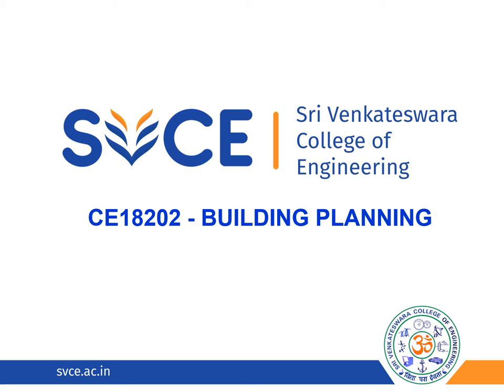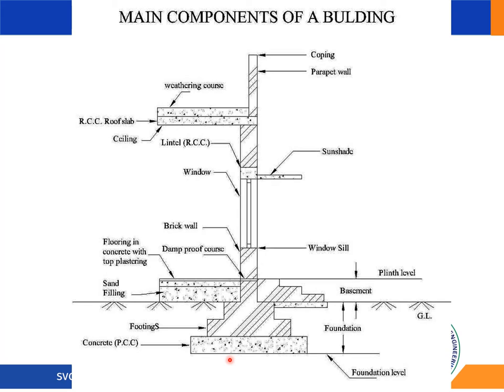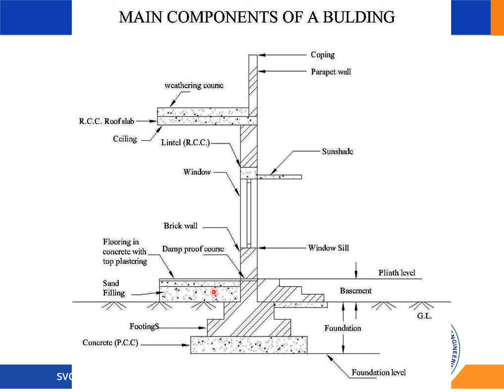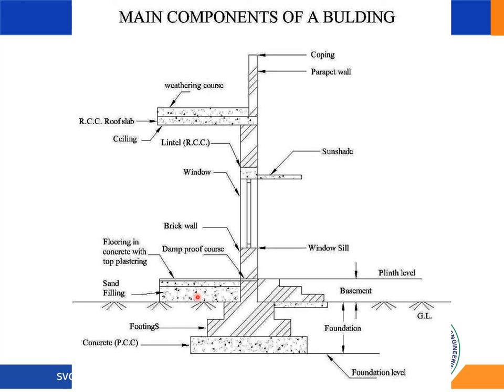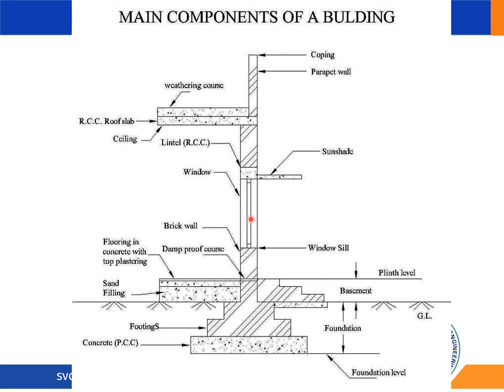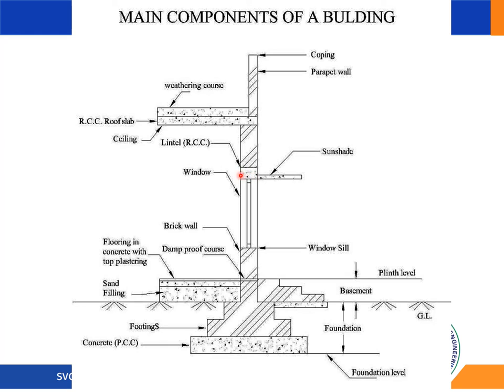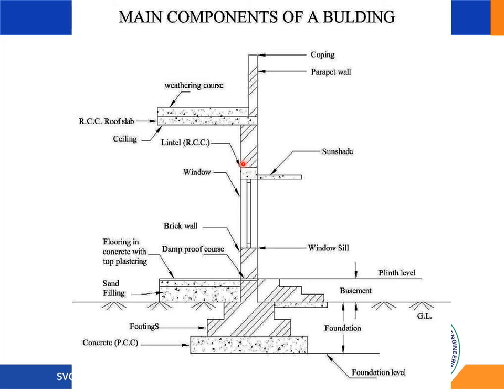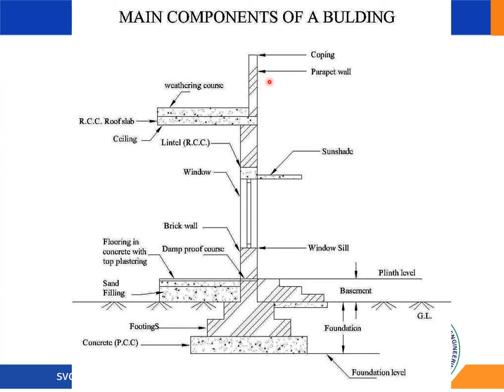CE18202 - Building Planning by Ms.K.SathyaPriya, Assistant Professor, SVCE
Subject: CE18202 - Building Planning
Topic: Components of Building

Speaker
Ms.SathyaPriya
Assistant Professor